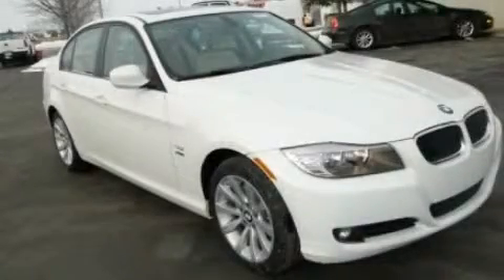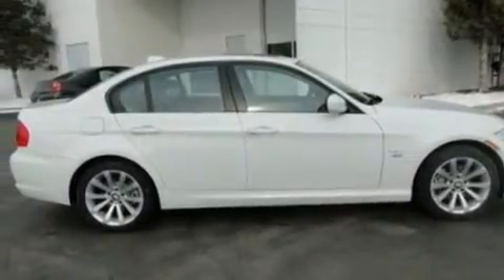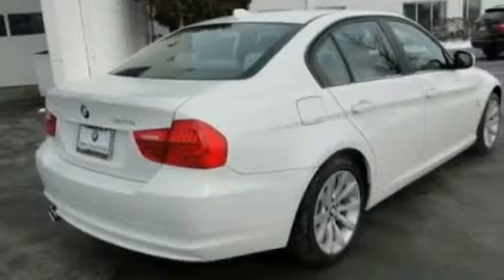2011 BMW IN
Year : 2011
 Make : BMW
 Model :
 Engine : 3.0L I6
 Trans . : Automatic
 Exterior : White

 1400 U.S. 41
  , IN 46375